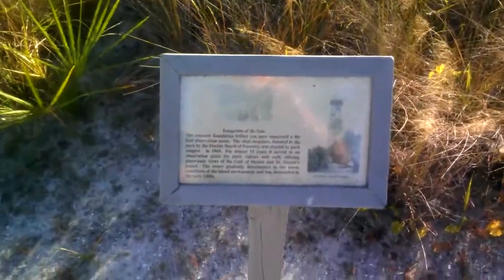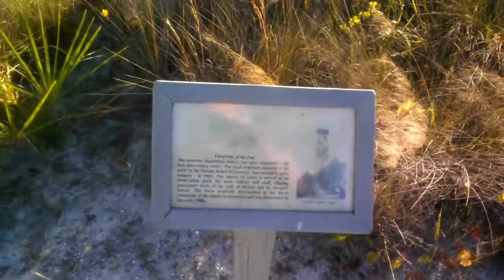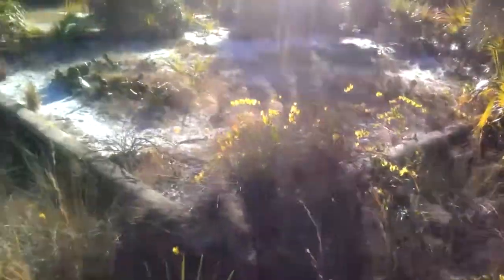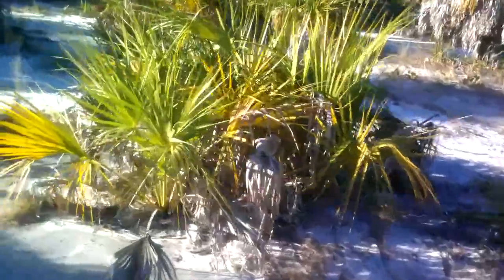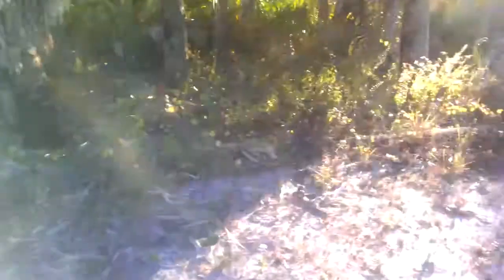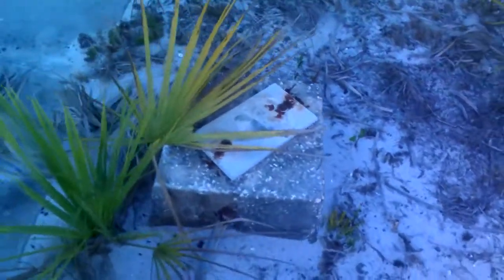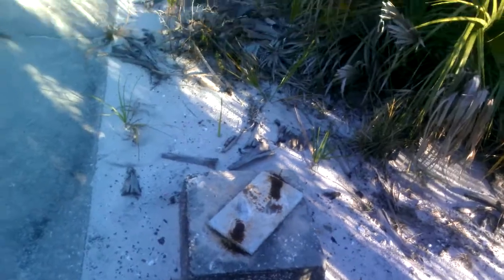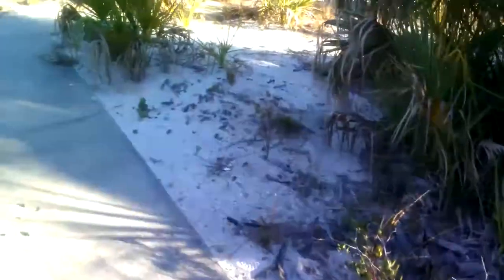Old Observation Tower at Caladesi Island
A new tower is going to be built next year to replace the old one.